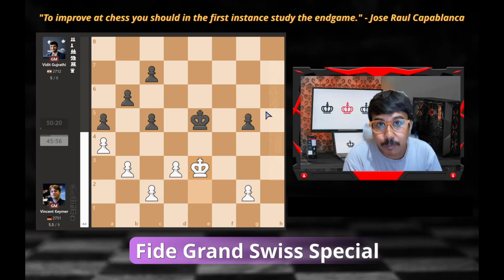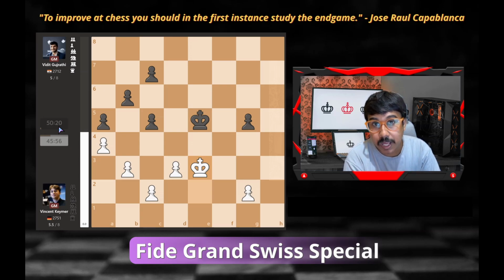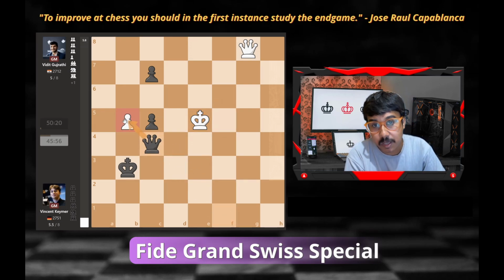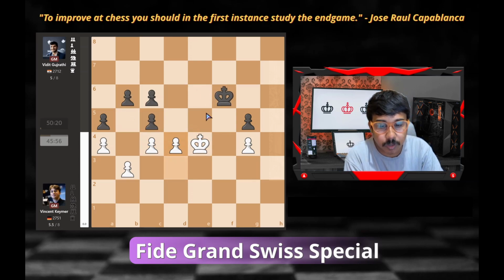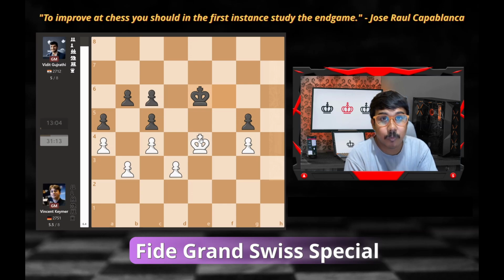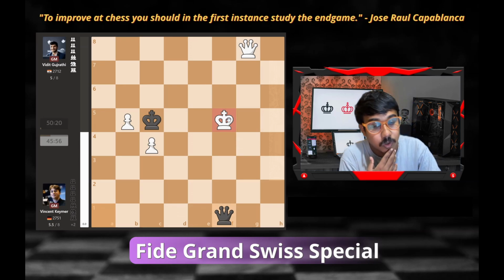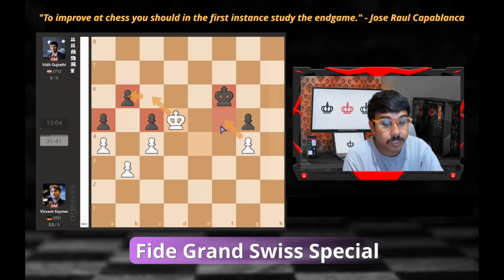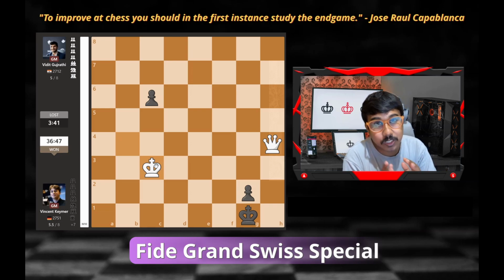That's why pawn endgame is important | Vincent Keymar vs Vidit Gujrathi | Fide Grand Swiss 2025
🎯 Welcome to the world of chess mastery!
I’m Suvankar, a chess player with 18+ years of experience and 6+ years of coaching, helping players understand chess deeply — from openings and middlegames to endgame strategy and practical decision-making.

Join us as we analyze a crucial game of chess where Vidit Gujrathi faces a surprising loss due to a simple pawn endgame mistake. Understand the intricacies of endgame strategies and learn from the mistakes of a grandmaster. This video is perfect for chess enthusiasts and players looking to improve their endgame skills. Watch till the end to see the critical moments that led to Vidit's loss and how you can avoid making similar mistakes in your own games.

🧩 On this channel, you’ll learn:
♟️ The best chess openings for White & Black
🔥 How to find strong plans in every position
💡 Positional concepts like pawn structures & IQP
⚔️ Tactical awareness and attacking patterns
📈 Proven ways to improve your rating

Your support helps me create more free, high-quality chess lessons every week.
Let’s grow your chess strength — one move at a time. ♟️